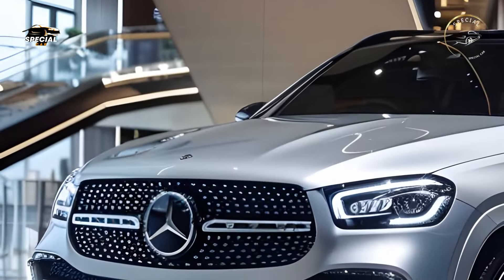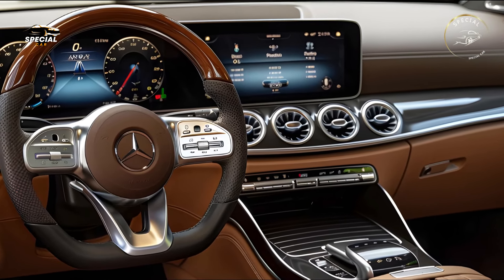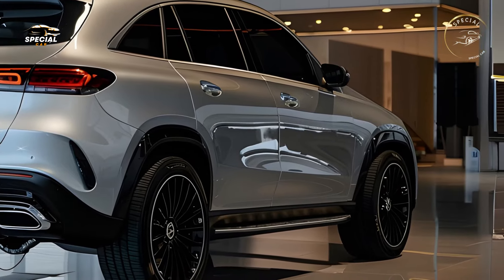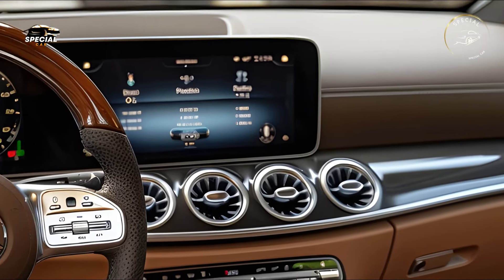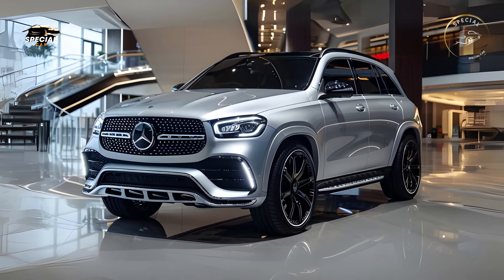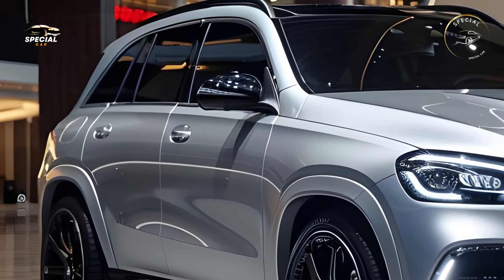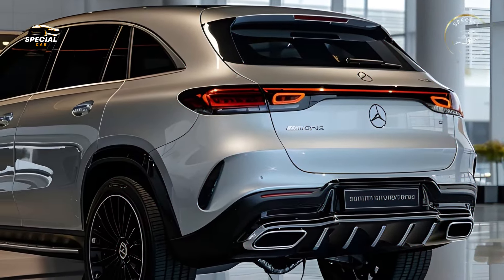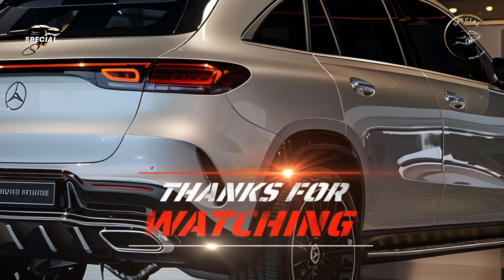2025 Mercedes-Benz GLE Is Here: The Ultimate Luxury SUV!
2025 Mercedes-Benz GLE Is Here: The Ultimate Luxury SUV!

The 2025 Mercedes-Benz GLE has arrived, redefining the luxury SUV segment with its stunning design, cutting-edge technology, and exceptional performance. As one of the most celebrated models in the Mercedes-Benz lineup, the new GLE takes innovation and sophistication to unprecedented heights, making it the ultimate SUV for discerning drivers.
The 2025 GLE boasts a bold yet elegant design, featuring a sculpted body, a refreshed grille with the iconic three-pointed star, and redesigned LED headlights that exude modernity. Aerodynamic enhancements not only improve fuel efficiency but also give the GLE a sporty yet timeless appearance. The new alloy wheel designs, ranging from 19 to 22 inches, add a touch of dynamism, while the refined color palette includes standout options like Obsidian Black and Mojave Silver.
Step into the GLE, and you'll find yourself surrounded by unparalleled luxury. The spacious interior is adorned with premium materials such as Nappa leather, natural wood trims, and ambient lighting that can be customized to suit your mood. The SUV offers seating for five or an optional third row, ensuring ample space for family or friends.
The MBUX Hyperscreen, an expansive, curved glass display that spans the dashboard, serves as the command center for navigation, entertainment, and vehicle settings. Rear passengers enjoy optional screens and reclining seats with heating and cooling functions, transforming every journey into a first-class experience.
The 2025 GLE offers a range of powertrains tailored to meet different needs:
• A turbocharged inline-4 engine for efficient daily driving.
• A powerful inline-6 with mild hybrid technology for enhanced performance and fuel efficiency.
• The top-tier AMG model with a roaring V8 engine that delivers breathtaking acceleration and dynamic handling.
For off-road enthusiasts, the 4MATIC all-wheel-drive system and an available Off-Road Engineering Package ensure the GLE can conquer any terrain with ease.
Mercedes-Benz has packed the GLE with groundbreaking technology. Key features include:
• Augmented reality navigation, making city driving a breeze.
• An advanced driver assistance system with adaptive cruise control and lane-keeping assist.
• Wireless Apple CarPlay and Android Auto integration for seamless connectivity.
• Over-the-air updates to ensure the GLE stays ahead of the curve.
A premium Burmester 3D Surround Sound System and customizable driving modes further enhance the luxury SUV experience.
Safety is paramount in the GLE, which is equipped with the Mercedes-Benz Intelligent Drive suite of features, including:
• Active Brake Assist to avoid potential collisions.
• Blind Spot Monitoring with Exit Warning Function.
• Evasive Steering Assist for emergency maneuvers.
• A 360-degree camera for effortless parking.
With these features, the GLE offers peace of mind on every journey.
The 2025 Mercedes-Benz GLE is more than an SUV—it’s a statement of excellence, combining luxury, performance, and innovation in one stunning package. Whether you're cruising city streets or exploring rugged terrain, the GLE ensures every drive is an unforgettable experience. For those who demand the best, the 2025 GLE stands as the pinnacle of automotive luxury.